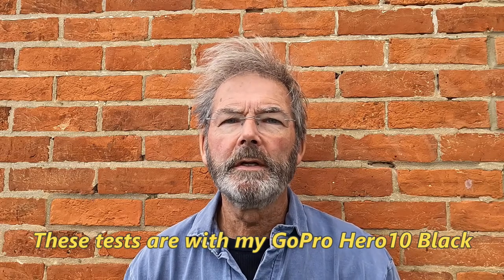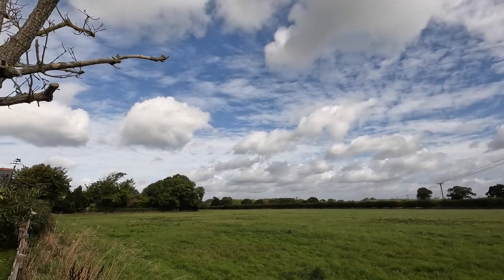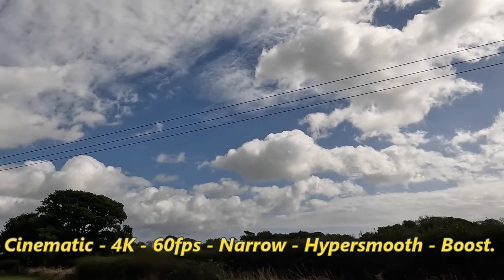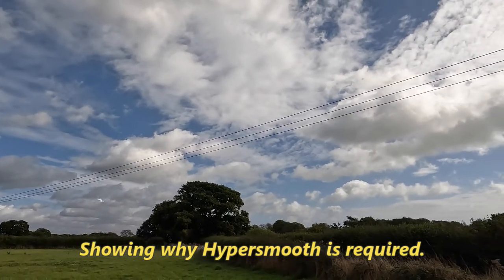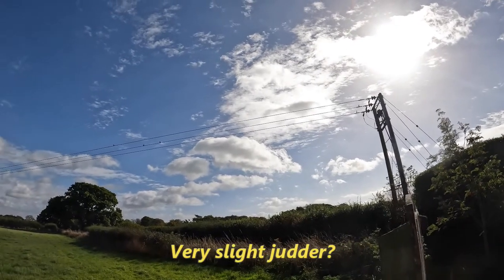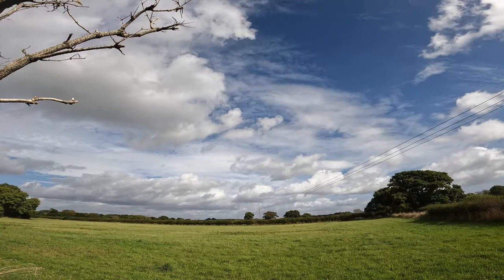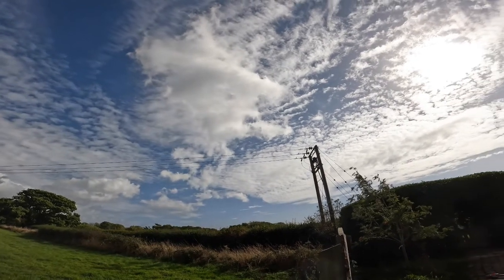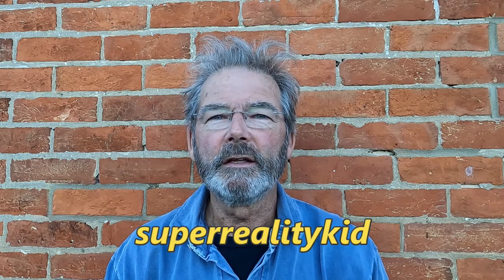GoPro 10 Panning Stutters Solved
I film from my aeroplane and during my walks that involve panning the horizon and the sky. I conduct various tests to find the best GoPro settings to stop the very frustrating choppy or stuttering playback that spoil the finished film quality. AND, I have my answer. 😎